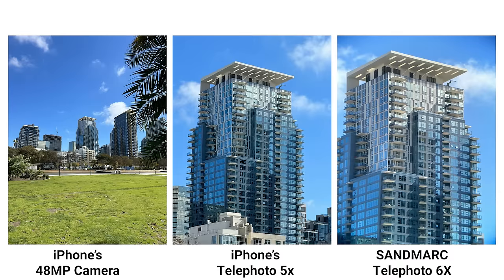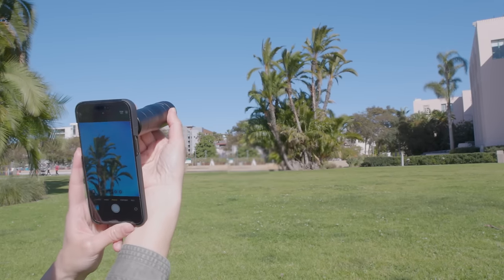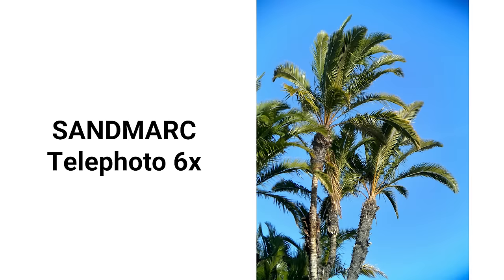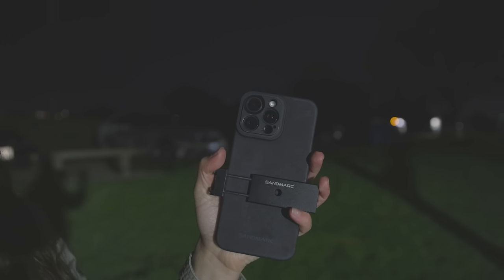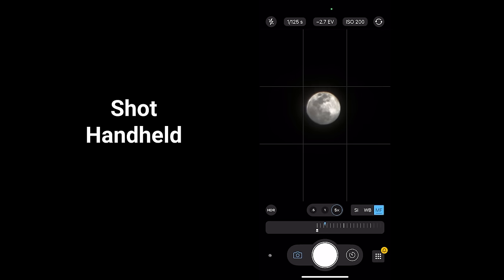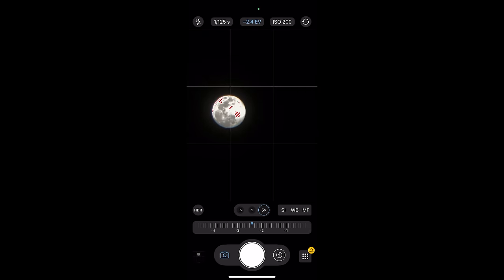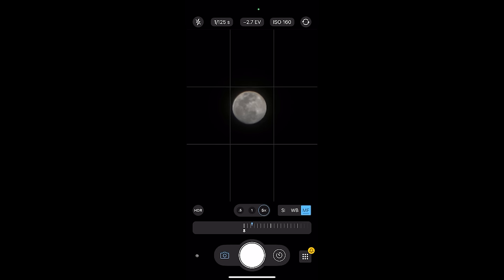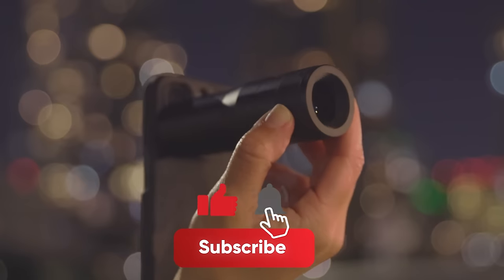iPhone 15 Pro Max: Telephoto 6x Shootout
Come follow along as we compare the differences between the iPhone 15 Pro Max's Telephoto 5x to our new Telephoto 6x Lens! We look at the the zoom capability and low-light performance of each, and see what is more versatile for your next shoot.